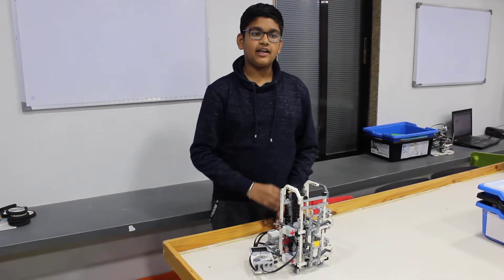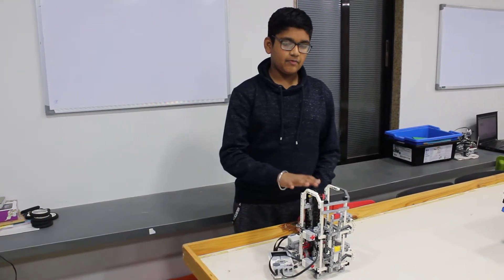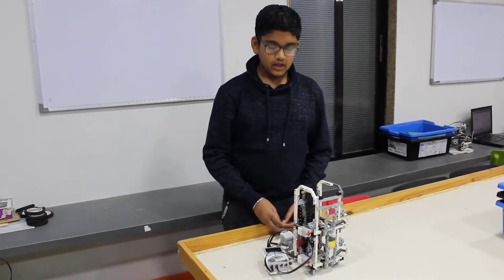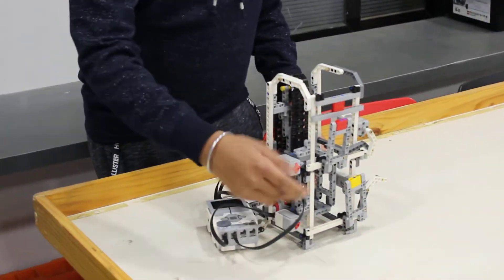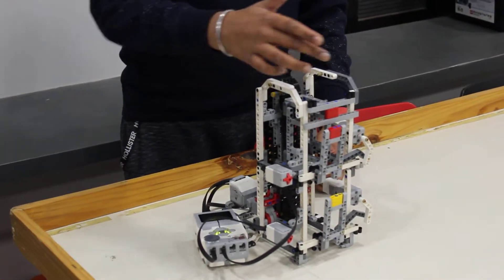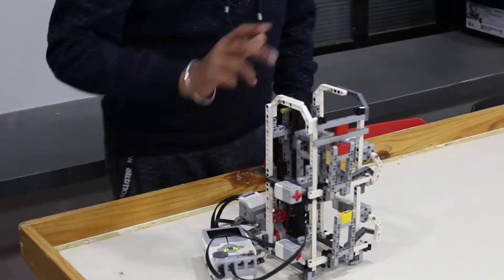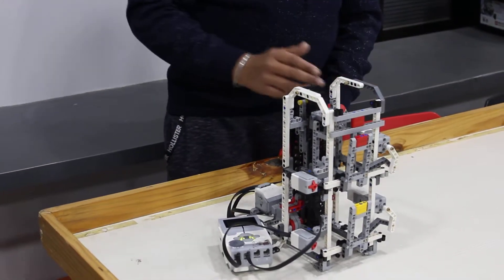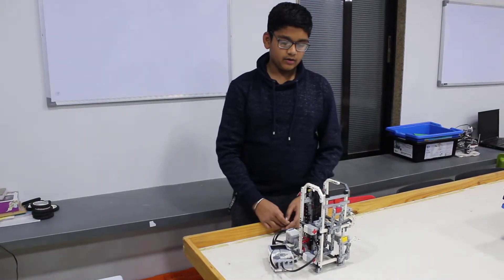Surat Robofun Lab - Divyansh Kanodia - automated Elevator - CRC basic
Divyansh Kanodia has completed his task for Automated Elevator during his Basic Core Robotic Course with the help of LEGO Education Mindstrom Ev3 at Robofun Lab Surat.